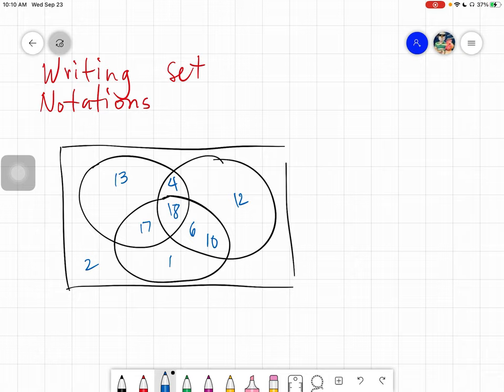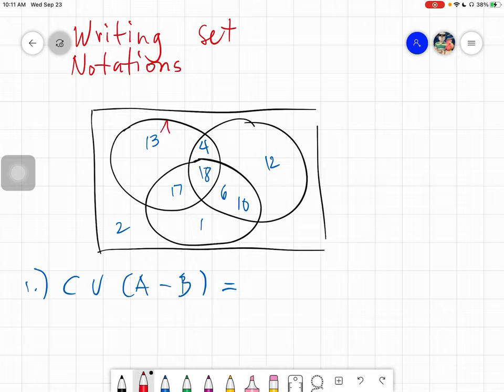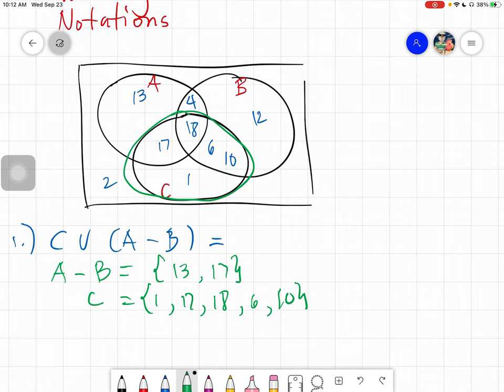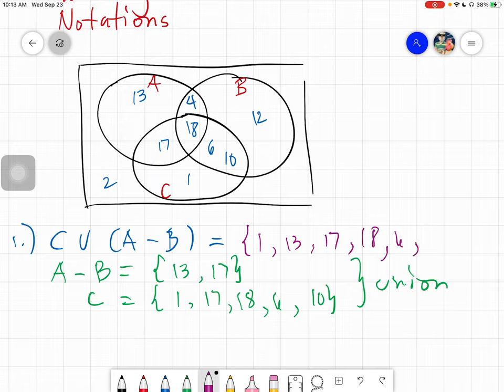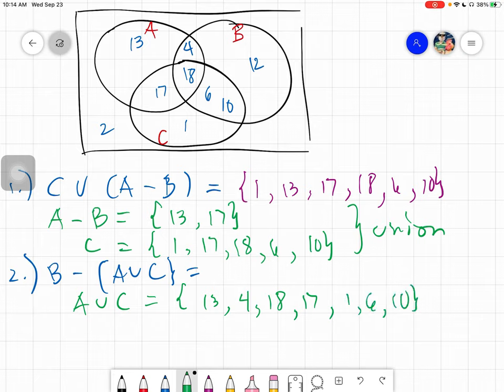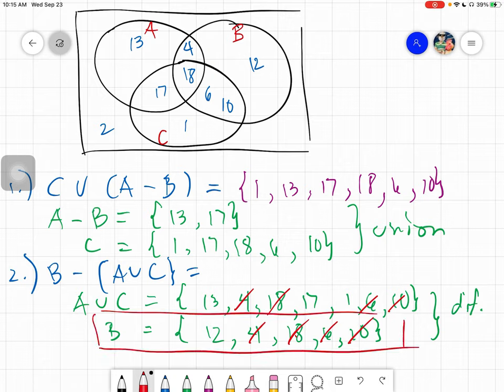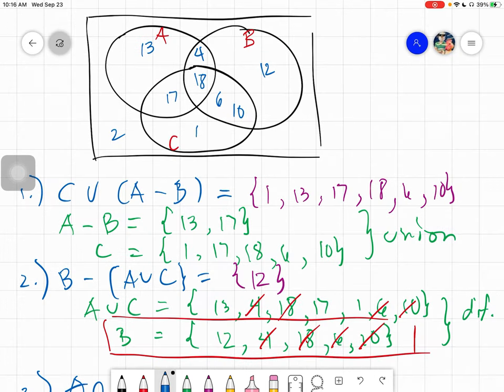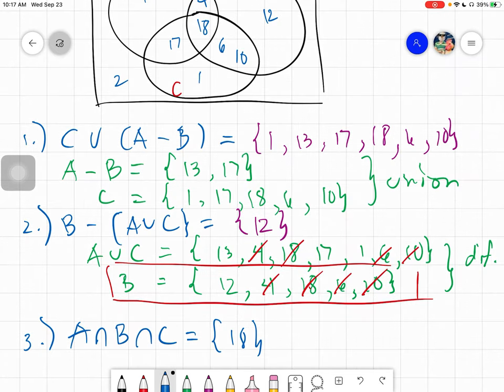Topic 6: Writing Set Notations 2